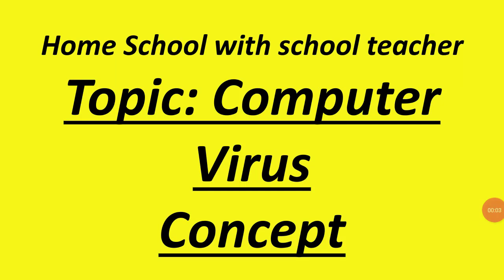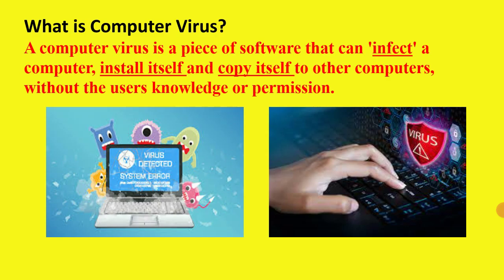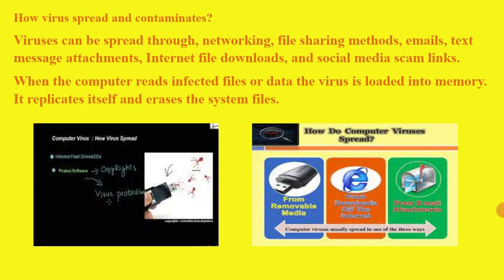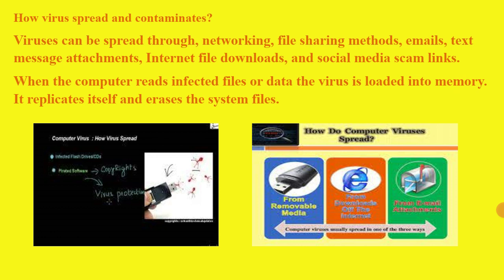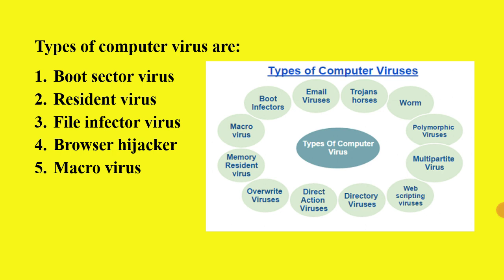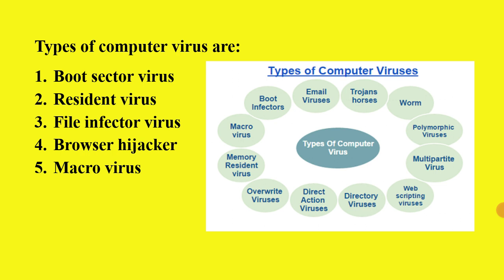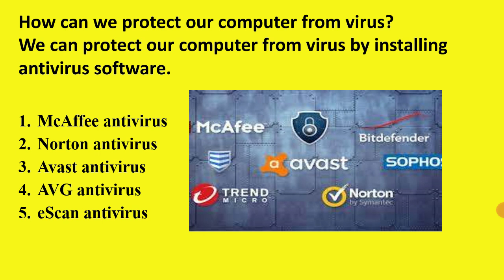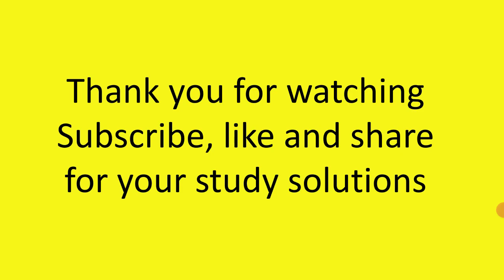What is Computer virus?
Computer online class